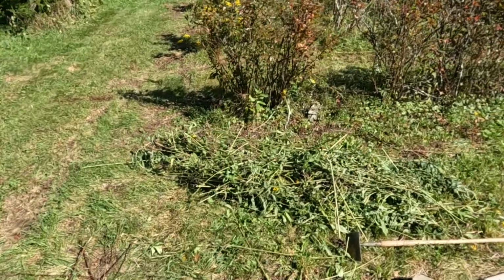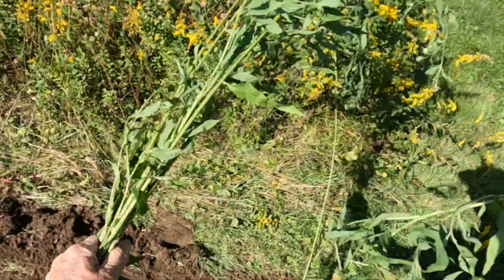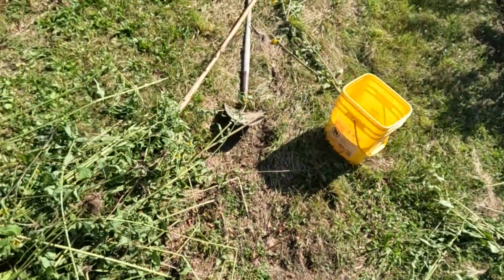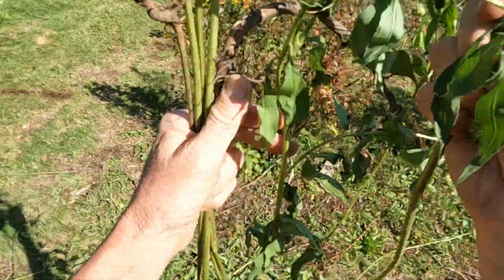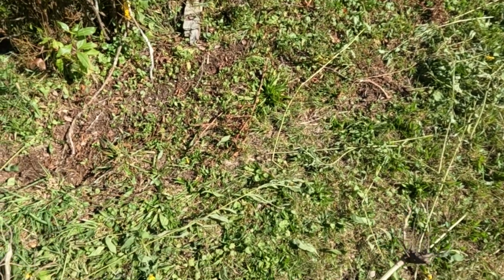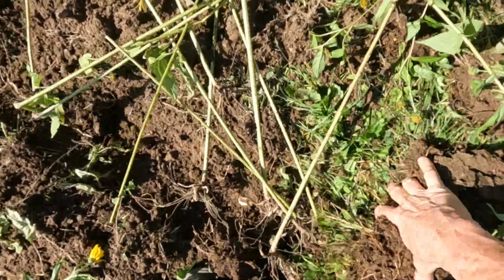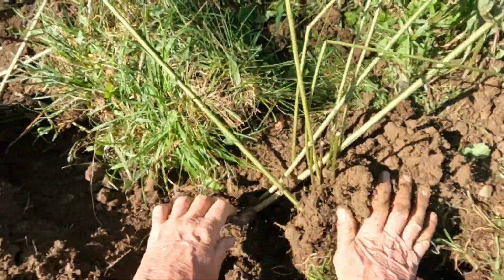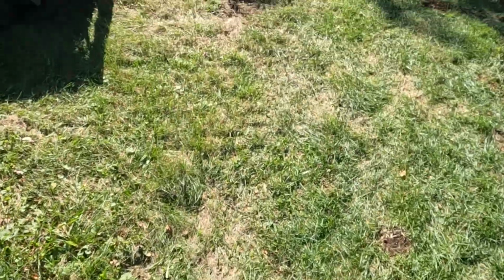Planting Maximilian Sunflowers wiith Ford 8N tractor